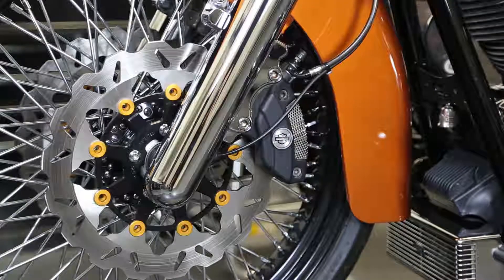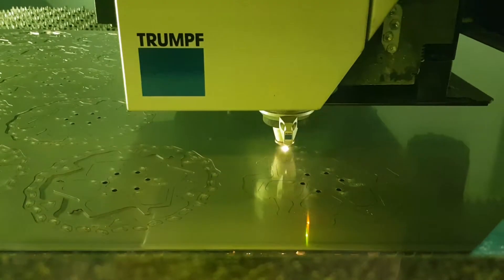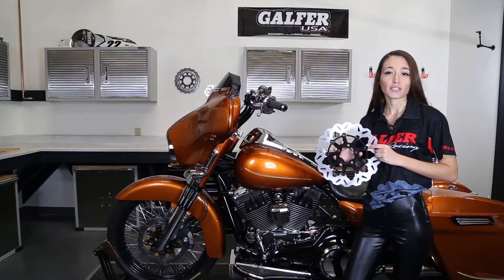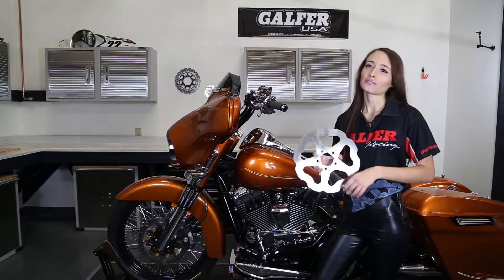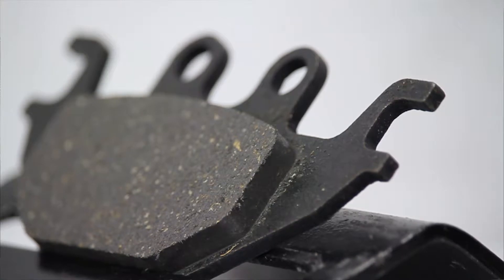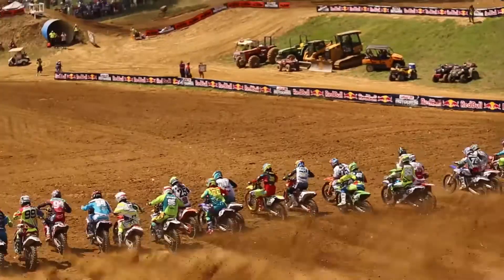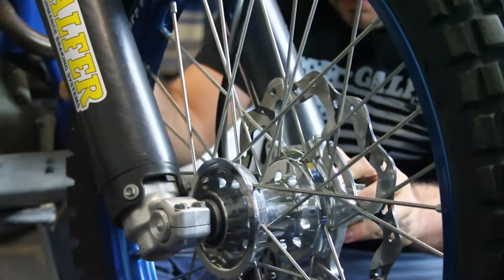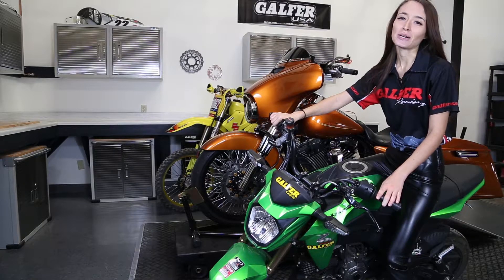V-Twin products by GalferUSA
The Galfer Girl walks you through some of the basics of our V-Twin braking systems.

Get a better understanding of our brake pad compound and rotor options for V-Twin motorcycles.